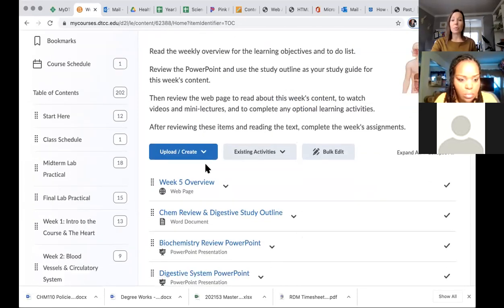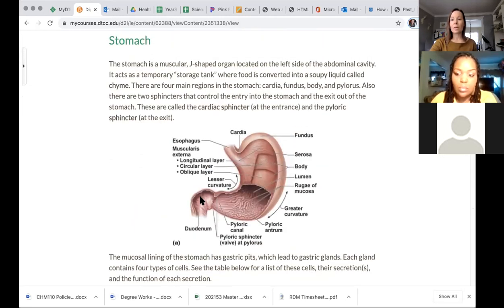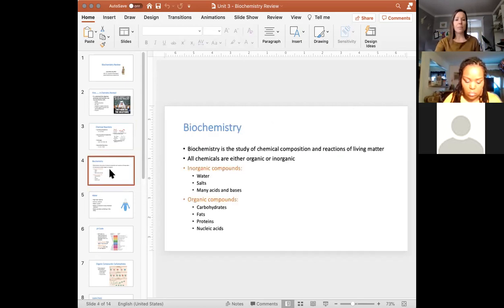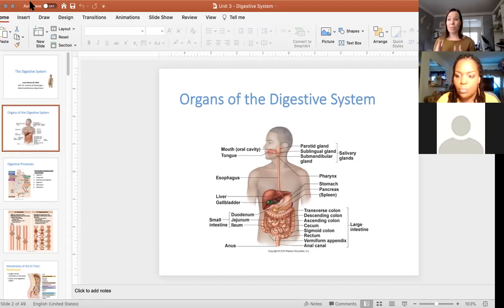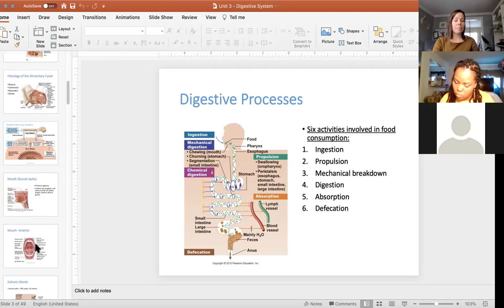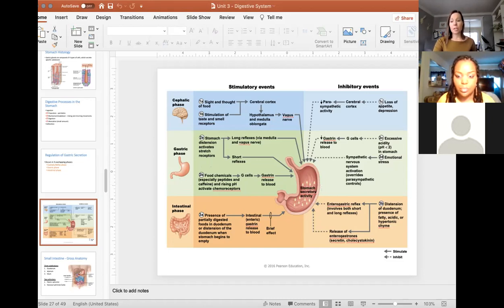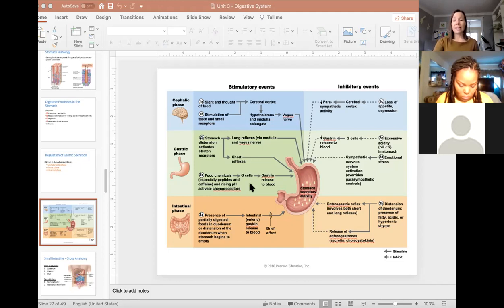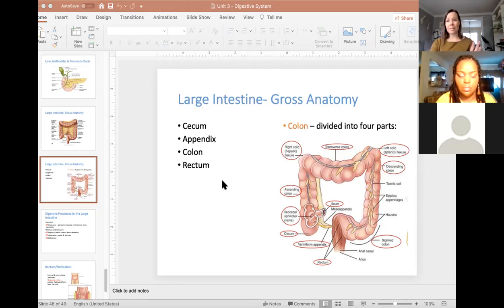BIO 121 Unit 3 Review